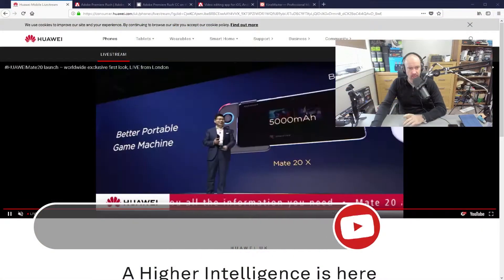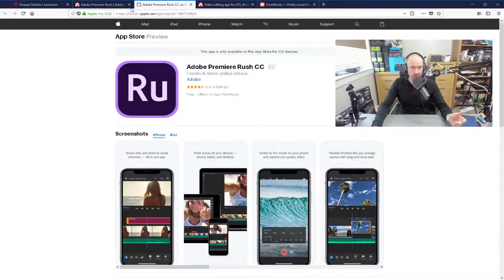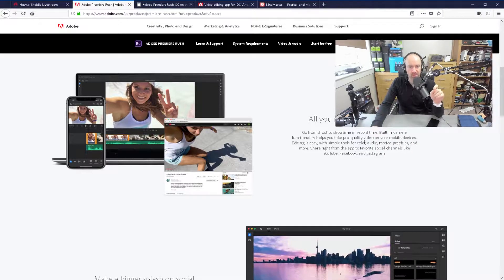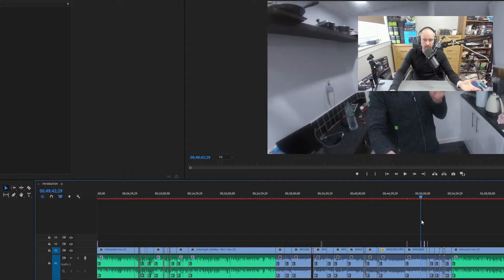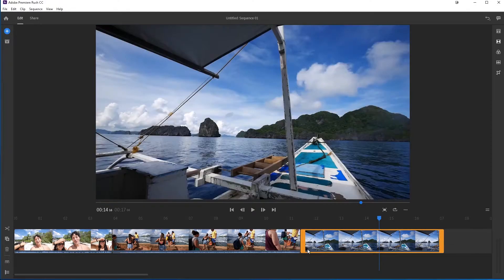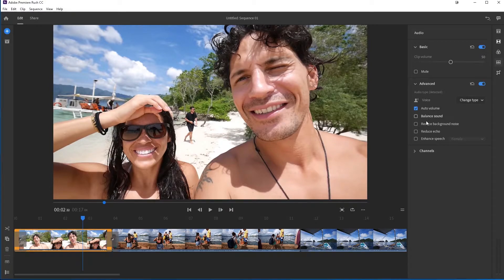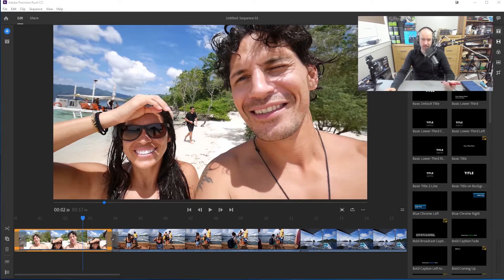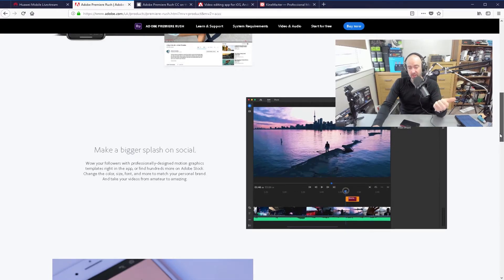Adobe Premiere Rush CC - A New Mobile Video Editor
Adobe Premiere Rush CC is a new video editor that is available for iOS, Mac and Windows. An Android version is out in 2019.

This is a simple editing solution by design, but where it looks to make a part is the ability to streamline the process of recording footage on your phone or tablet and then edit it later.

What's your thoughts on it?

Kevin